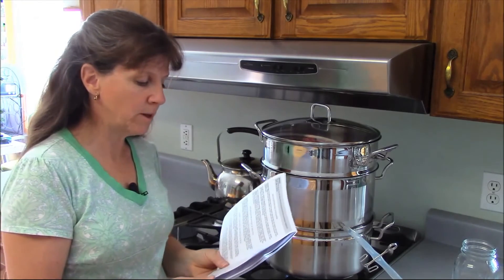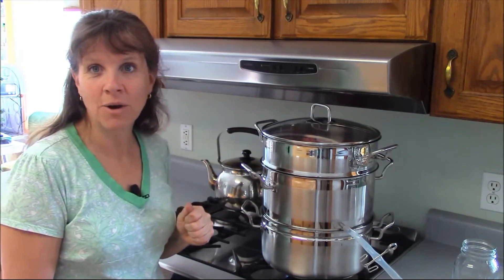NorPro Krona Steamer Juicer- Review and Demo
Norpro used

New to steam juicing?  In this steamer juicer review, you'll find what the Norpro steamer comes with and how it steams your fruits to extract juice.  Towards the end of the video you're walked through how to make cherry juice with a NorPro Steamer Juicer

Drew Parma is a participant in the Amazon Services LLC Associates Program, an affiliate advertising program designed to provide a means for sites to earn advertising fees by advertising and linking to amazon.com